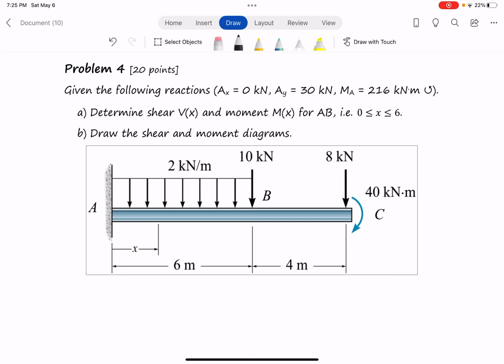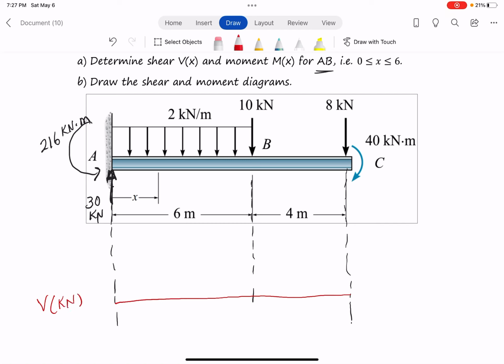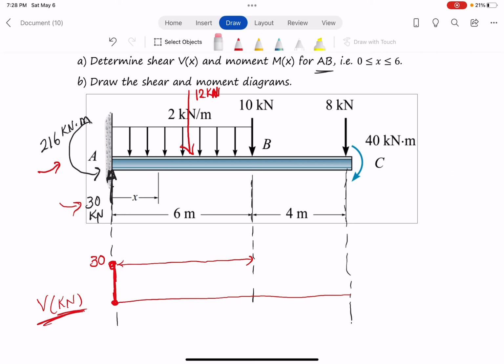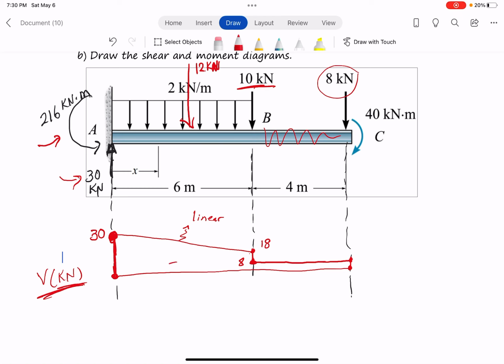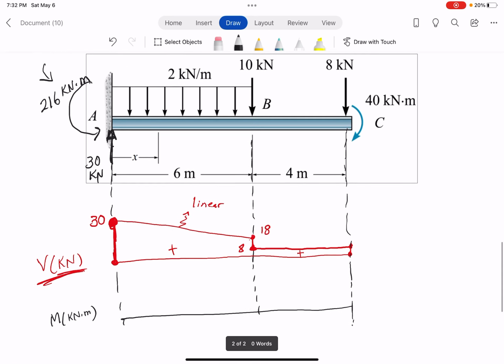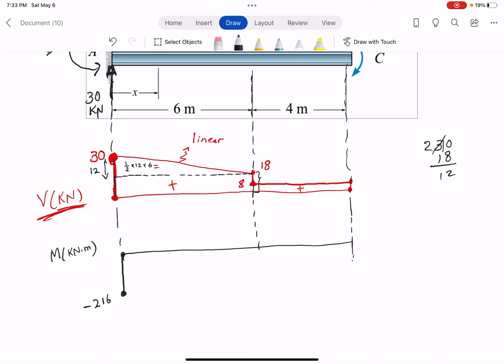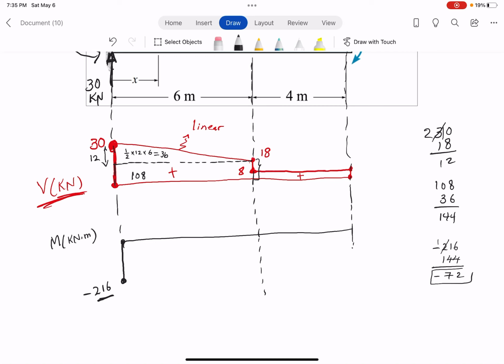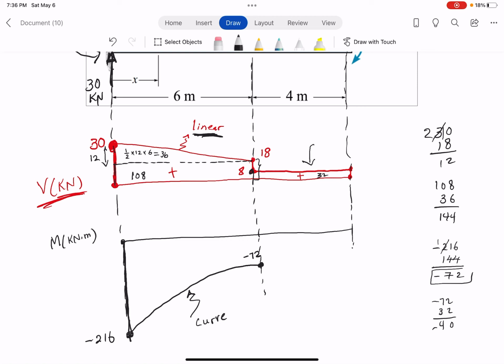May 6, 2023